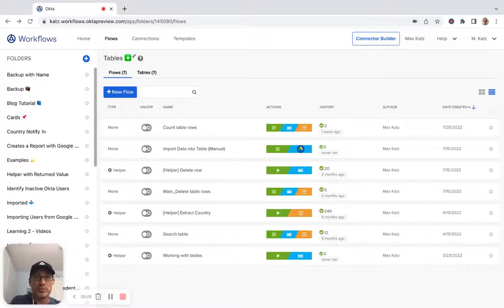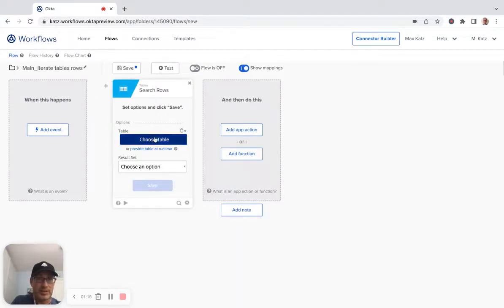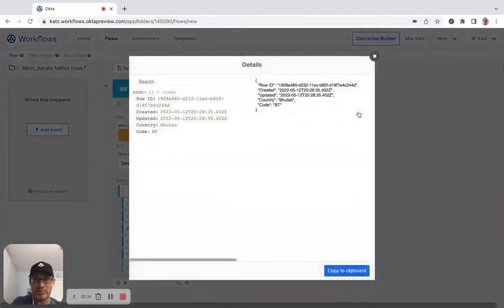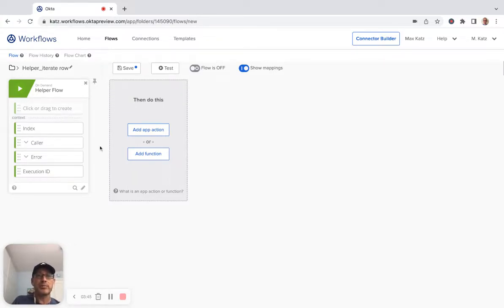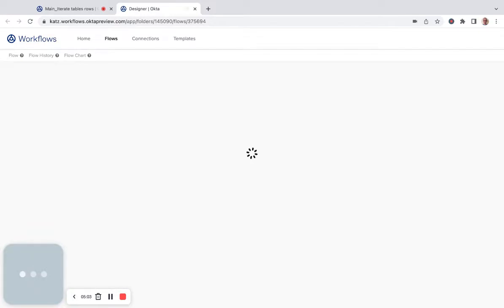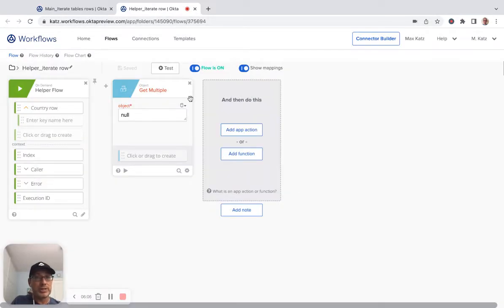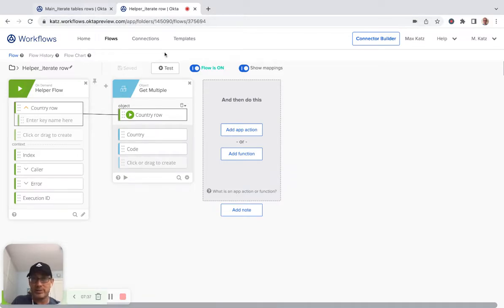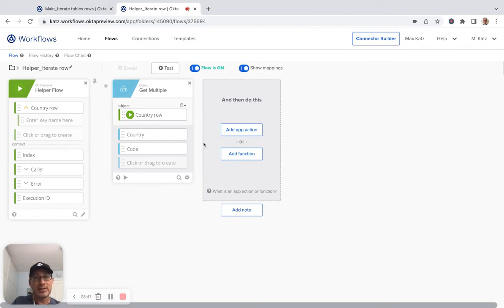How to Iterate Over Rows in a Table in Okta Workflows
In this vide you will learn how to iterate over rows in a table. This video is based on this blog post